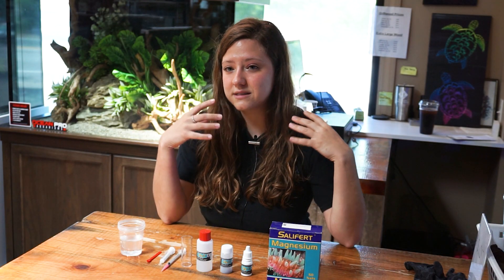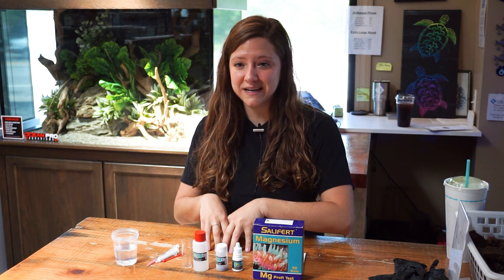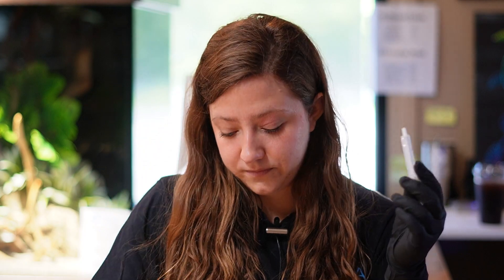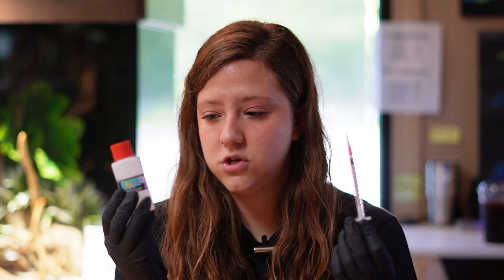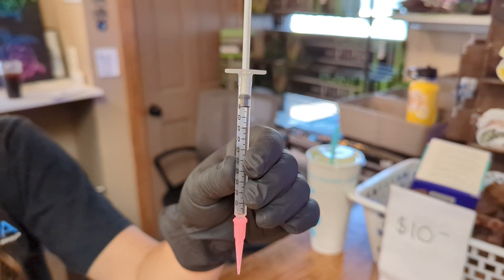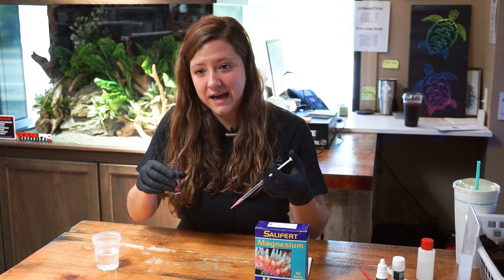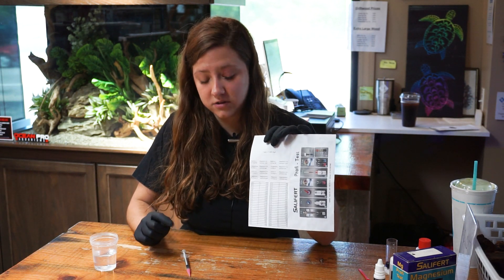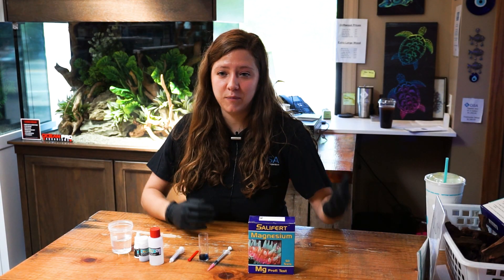How to Test Magnesium in YOUR Reef Aquarium!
Stacy is here to show you how to test your Magnesium levels using the Salifert Magnesium test kit!